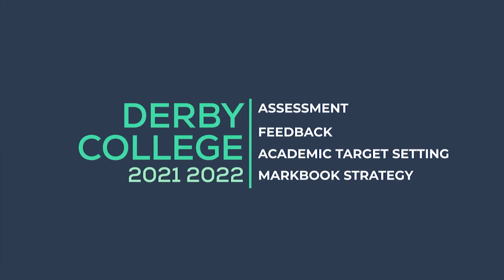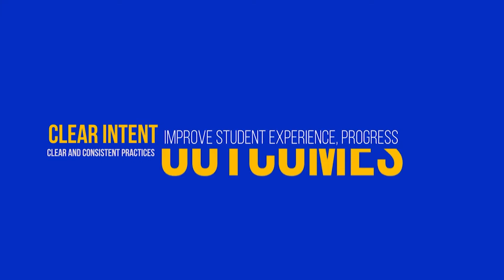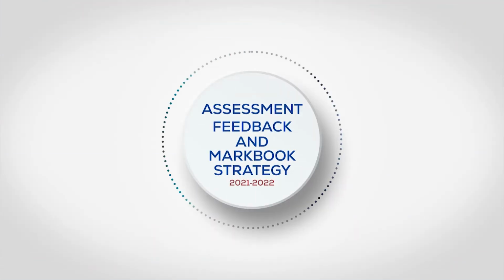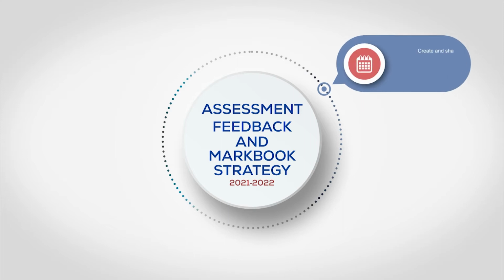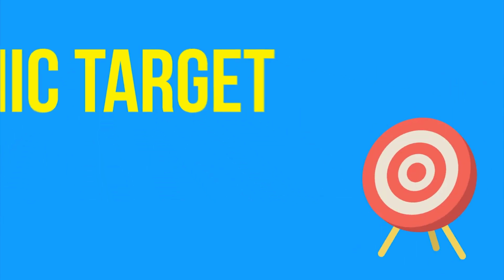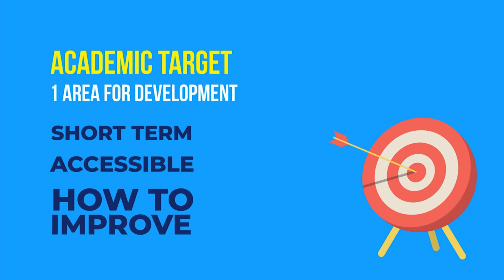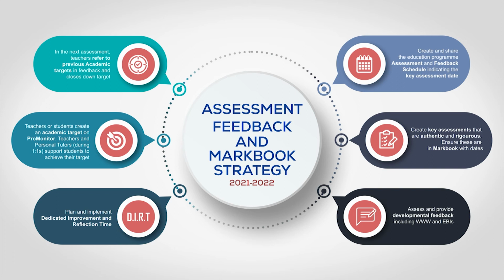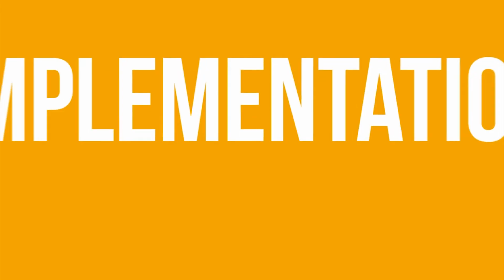Overview Of Formal Assessment, Feedback and Academic Targets 2020/2021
►  Overview of Derby College's Formal Assessment, Feedback and Academic Targets 2020/2021